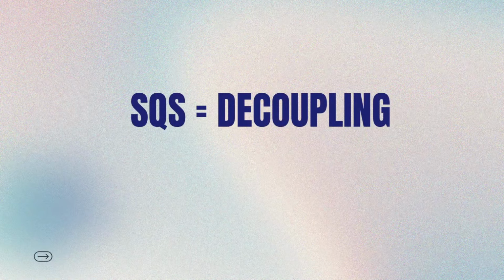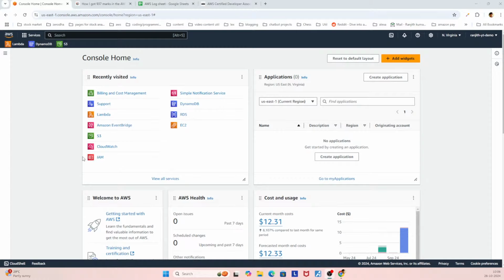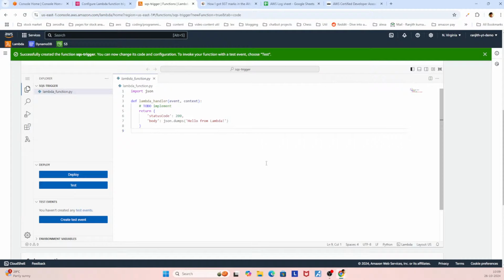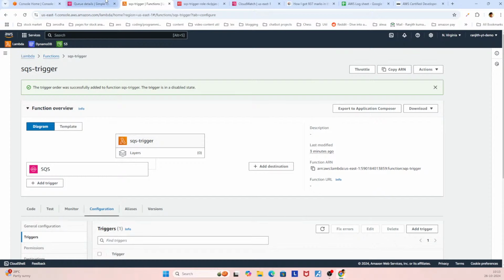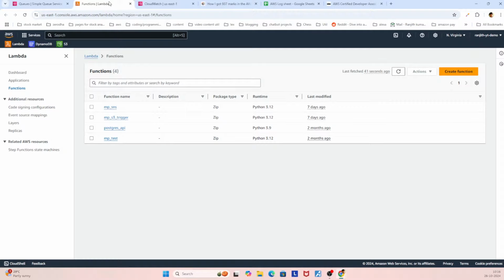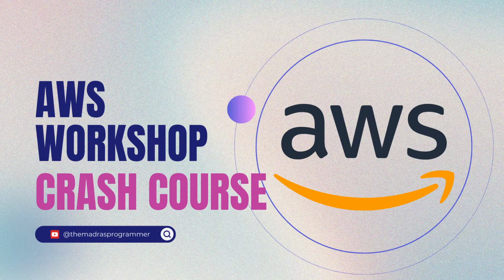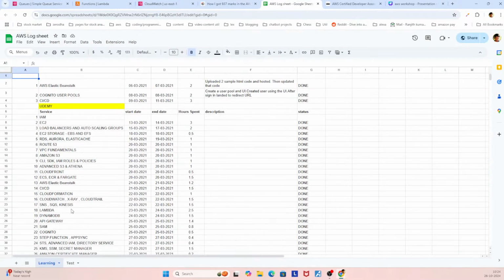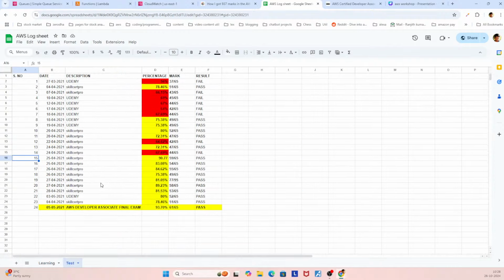Live 🛑 AWS SQS and How to clear AWS Exams | Final Session | English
This is the last session of our boot camp. Here we will cover important AWS services that will help you systematically understand AWS.

Welcome to The Madras Programmer - your go-to destination for learning coding!